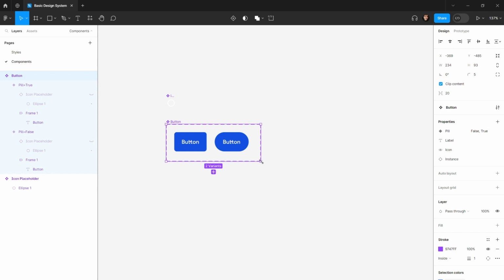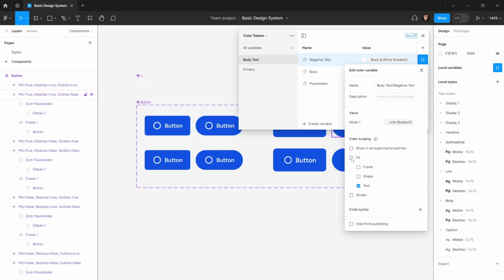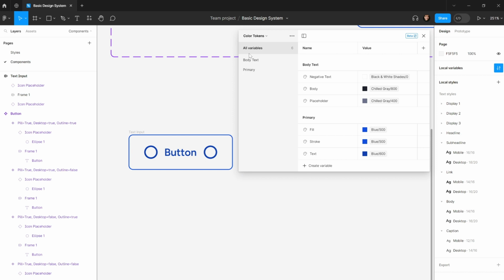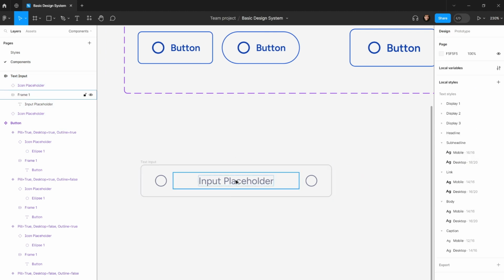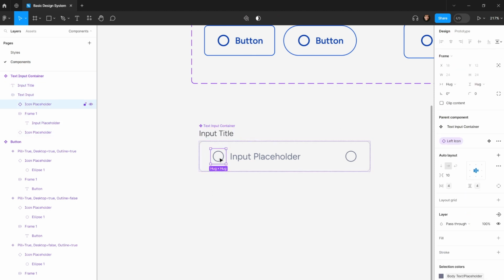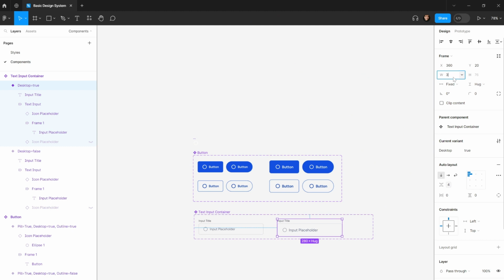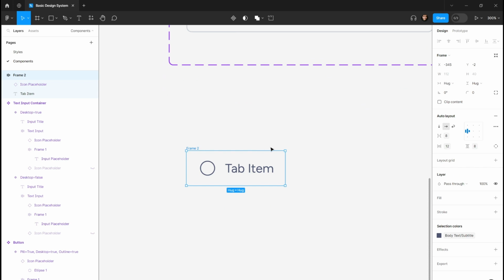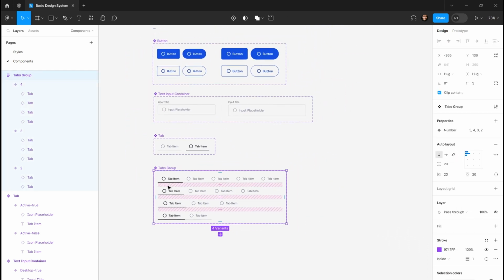Figma Design System BEGINNER Guide + Variables (2024 Tutorial) - PART 2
In this video, we're going to be covering the basics of Figma – including how to create a basic user interface, how to create relationships between elements, and how to use variables.

If you're a beginner looking to get started with Figma, then this video is for you! By the end, you'll have a good understanding of the basics of Figma and be able to create basic user interfaces and relationships between elements.